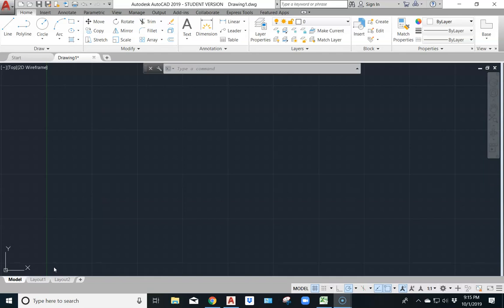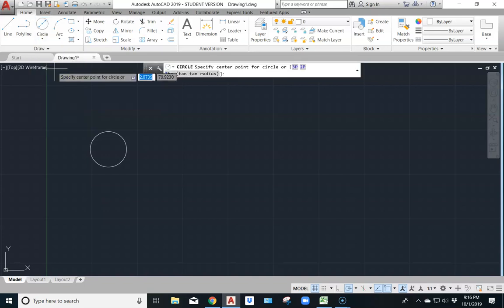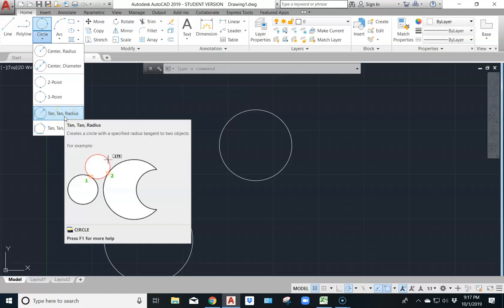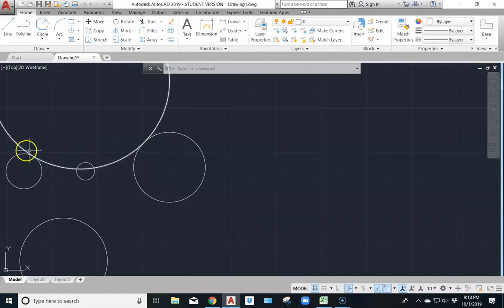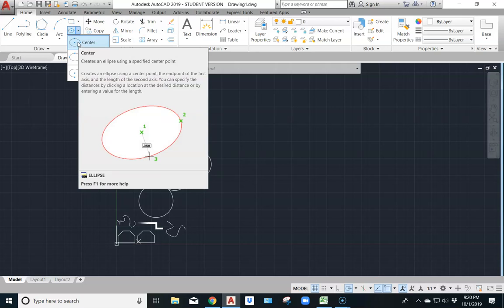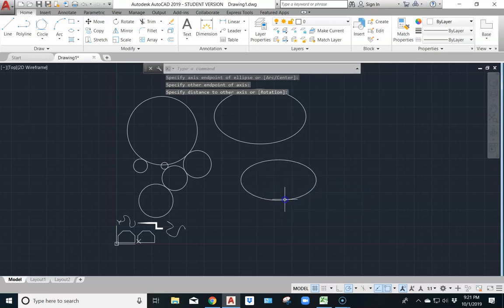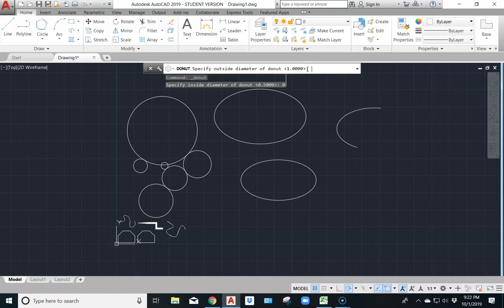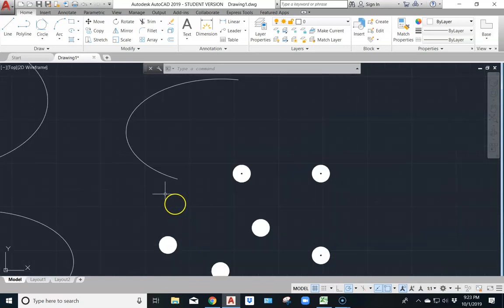VL Circle/Ellipse/Donut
AutoCAD 2019 Covers Circle, Ellipse, and Donut Draw Commands